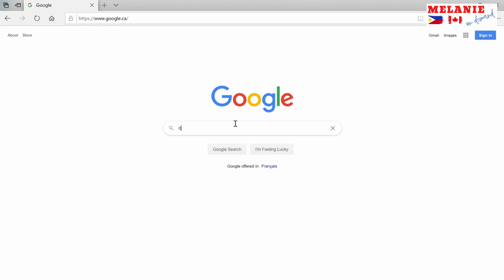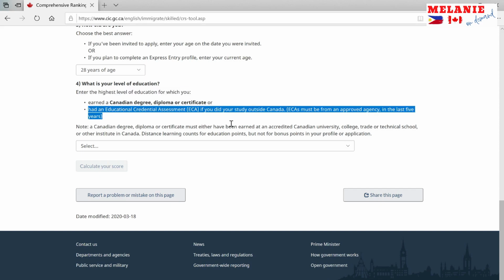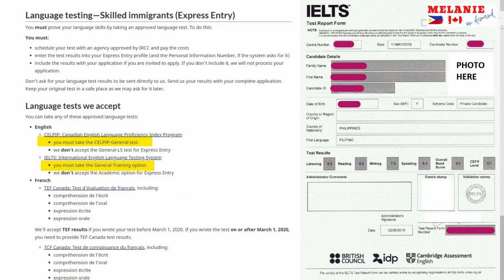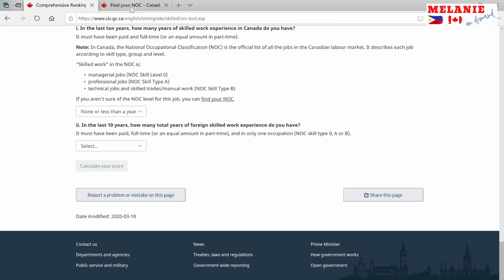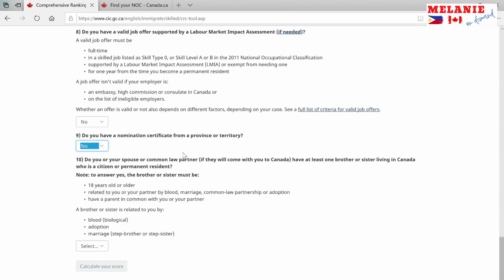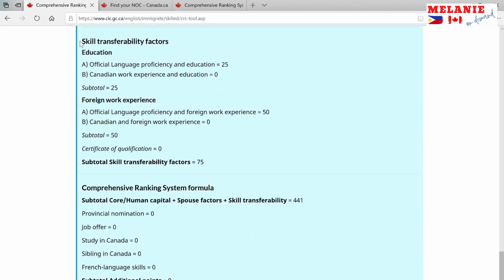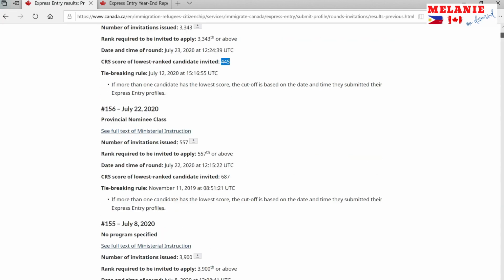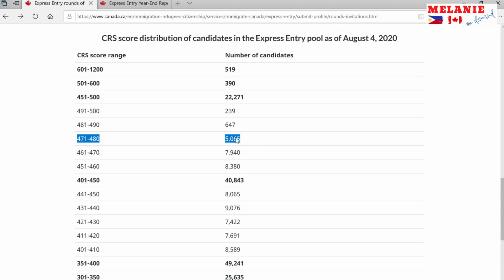Will you qualify for Canada Permanent Residency? Let's find out your CRS Score! | CRS Calculator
Hi guys! Welcome back to Melanie on Demand!

I am so excited to share with you my brand new video series called "CANADA STUDY PERMIT APPLICATION". I broke it down to 5 parts namely:
Part 1: Pre-application Self-assessment
Part 2: Step by step application process
Part 3: All about proof of funds
Part 4: Preparing an effective Study Plan or SOP
Part 5: Pre-departure and Post-arrival Checklist

In order for me to do a deep dive about the application process, even Part 1 has 5 sections namely:
Section 1: Know your WHY
Section 2: Calculate your CRS score.
Section 3: Strategize using CRS calculator.
Section 4: Choose your program wisely.
Section 5: Agency or DIY?

In today's videos, we will start with Part 1: Pre-application Self-assessment, particularly sections 1 and 2. This video is for Section 2: Calculate your CRS Score.